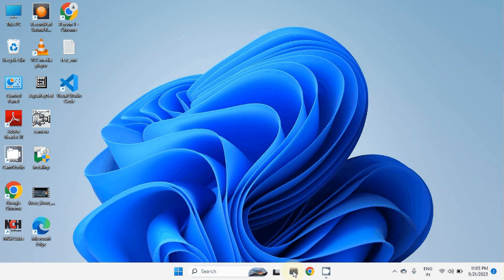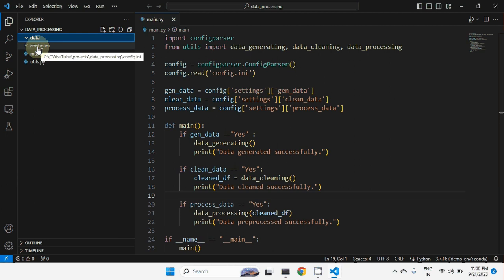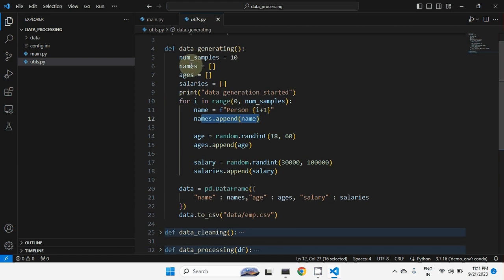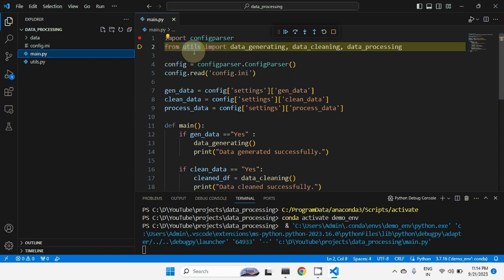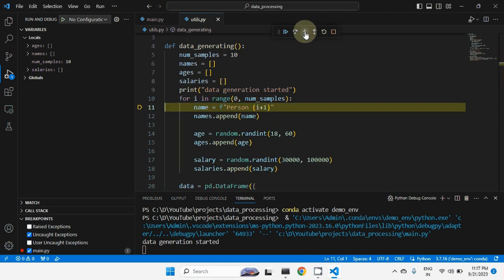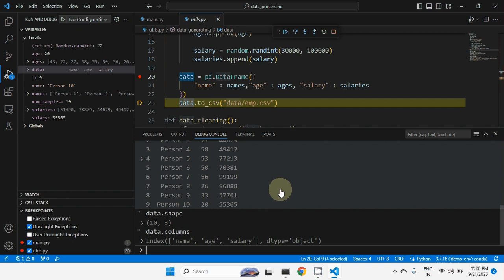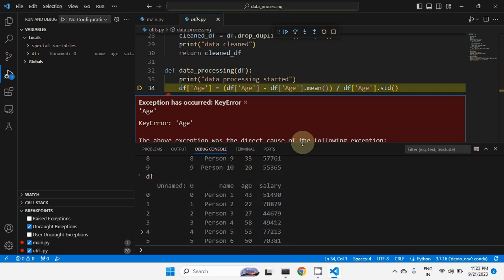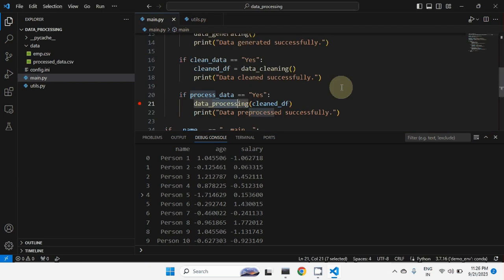How to Debug the Project Code Line by Line in VS Code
How to Debug the Project Code Line by Line in VS Code, Bug fixing in data engineering project, line by line execution of python scripts.